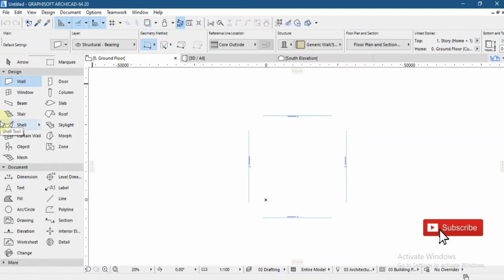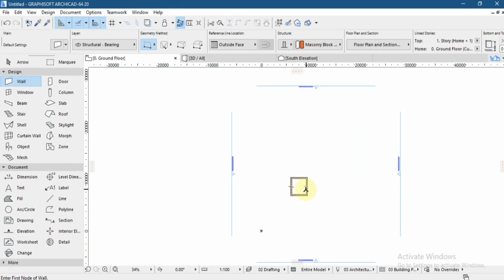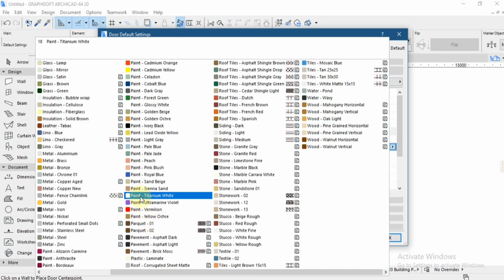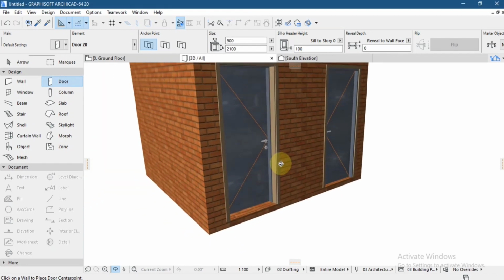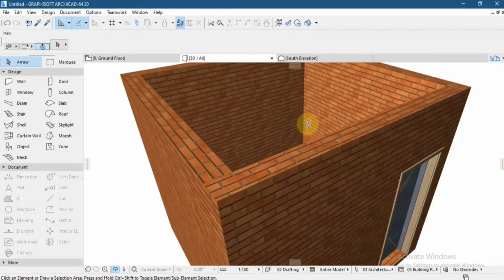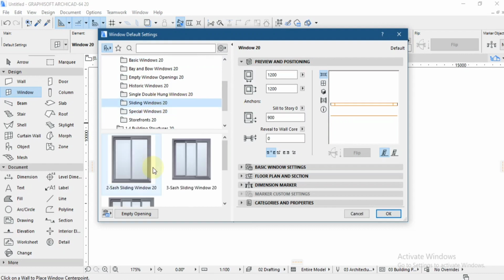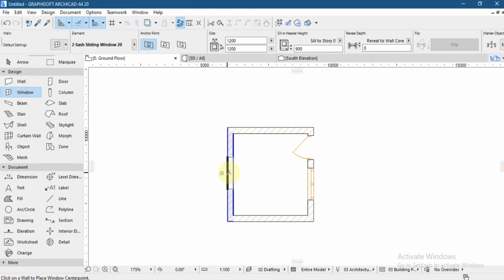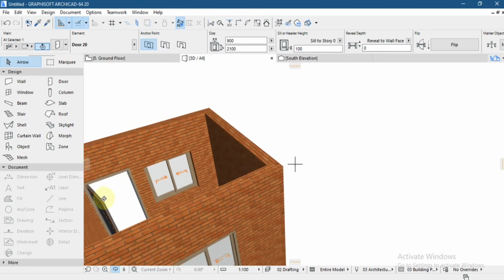INSERTING AND OPENING DOORS & WINDOWS IN ALL ARCHICAD VERSION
different settings on how to insert and open doors and windows in all ARCHICAD version.